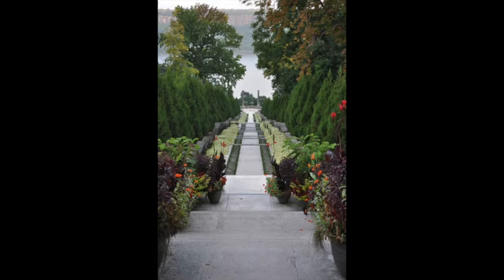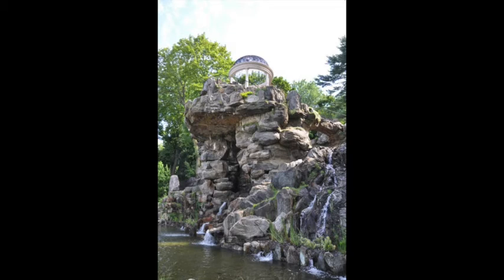HISTORIC GARDENS: Three New York Treasures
Moderator: Barbara Israel I Barbara Israel Garden Antiques
Panelists: Steven Byrns I IUntermyer Gardens Conservancy; Lorraine Gilligan I Director of Preservation, Old Westbury Gardens & Howard Zar I Director, Lyndhurst